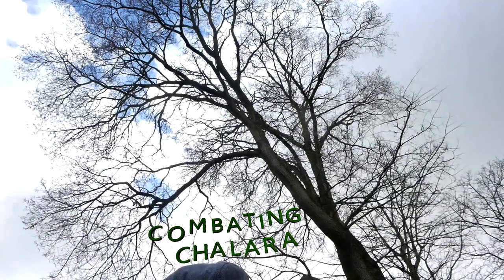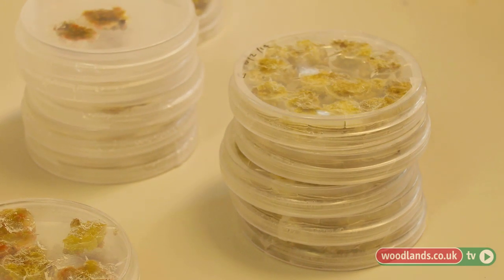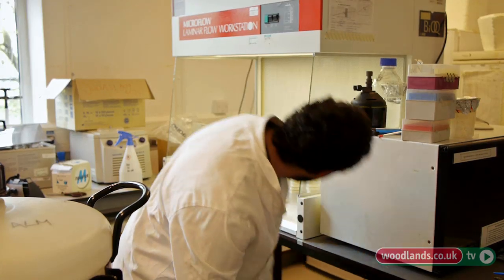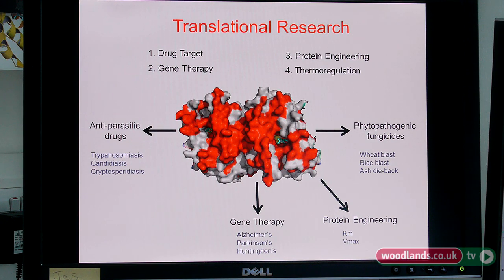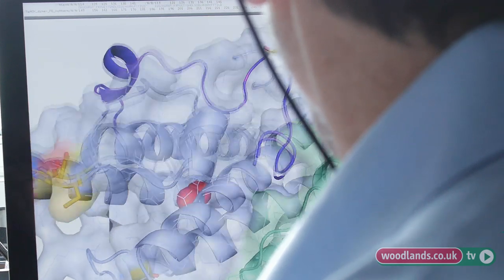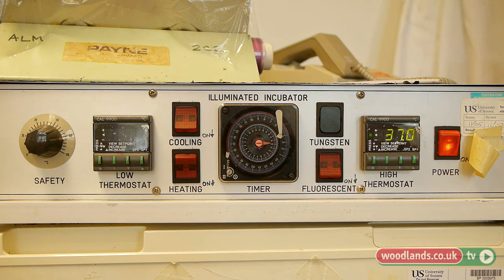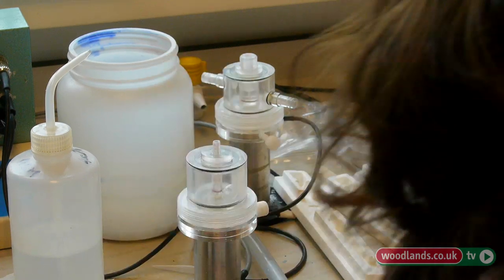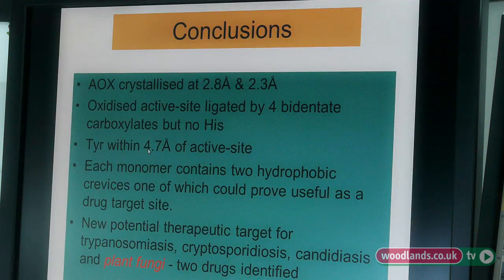Combating Chalara: The Fight Against Ash Die Back Disease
Biochemistry Professor Anthony Moore of the University of Sussex shares his research passion for the AOX enzyme which he believes has numerous real-world applications - one of which could be to produce a specific fungicide, that he hopes could lessen the environmental damage caused by repeated applications of more generalised fungicides, to help fight Ash Die Back disease. For detailed information on the Chalara pathogen and its lifecycle please go to: